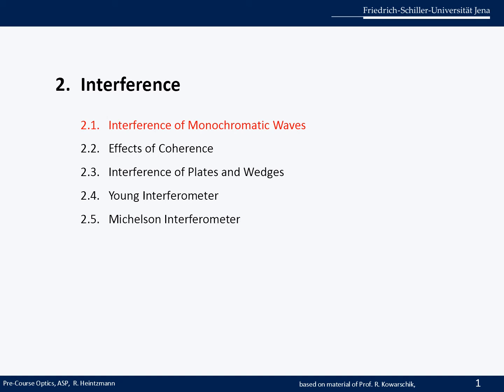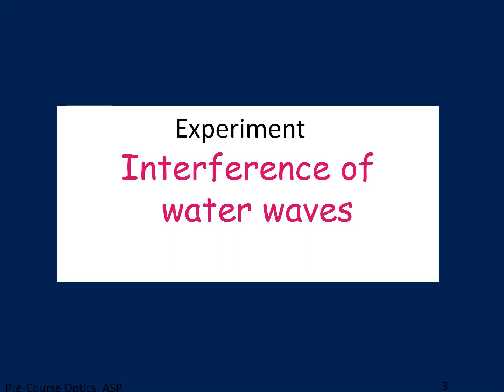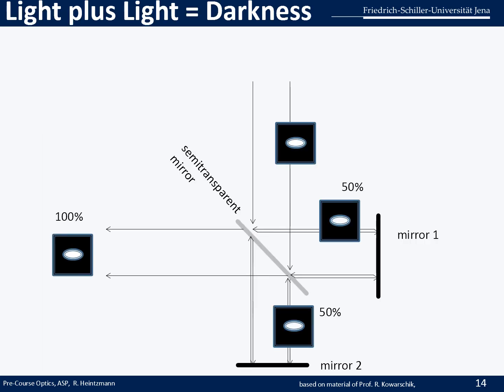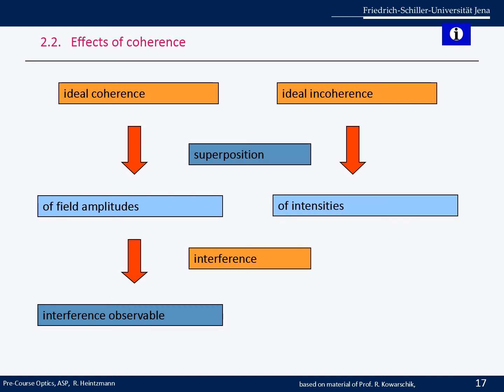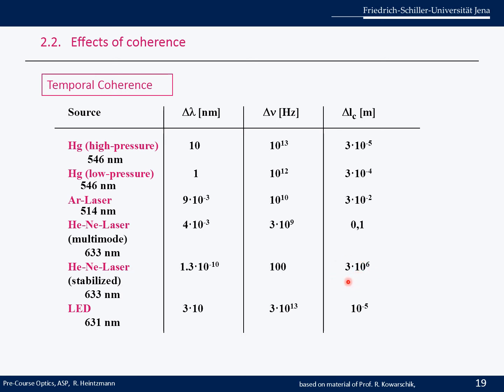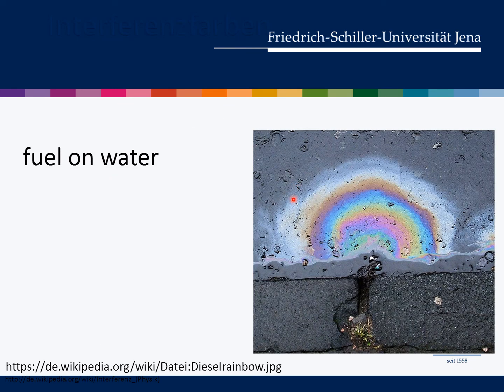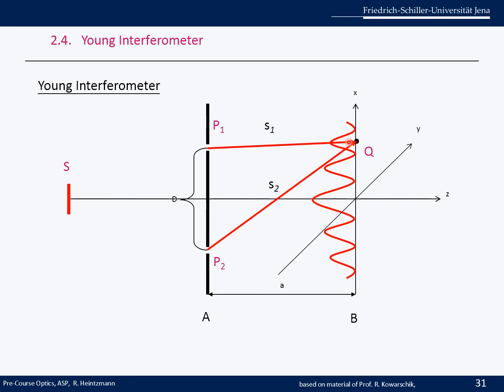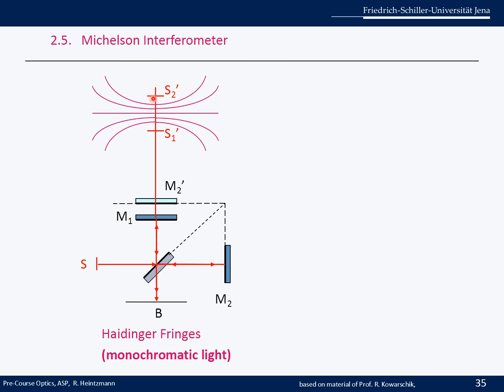PreCourse Optics ASP 2020 Lecture 3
This is the third of a series of 5 lectures belonging to an overview lecture series on optics. The lectures constitute the pre-course for students of the Abbe School of Photonics at the Friedrich Schiller University Jena in Germany.